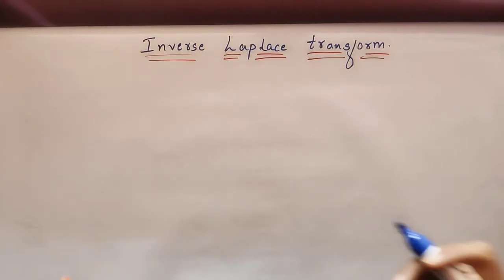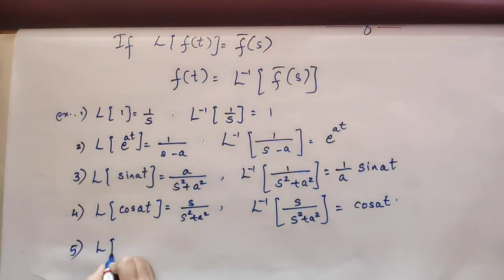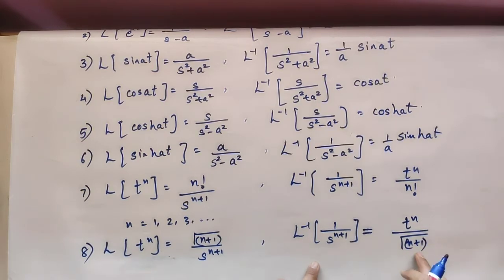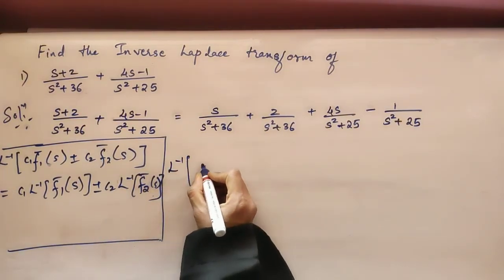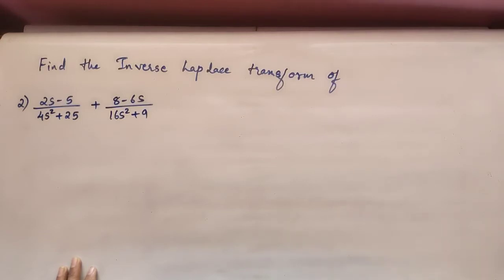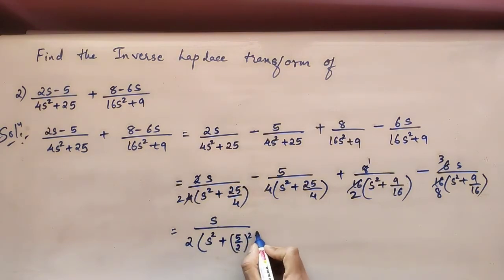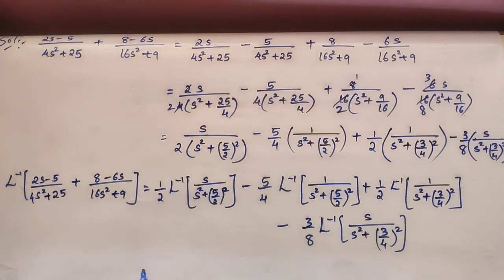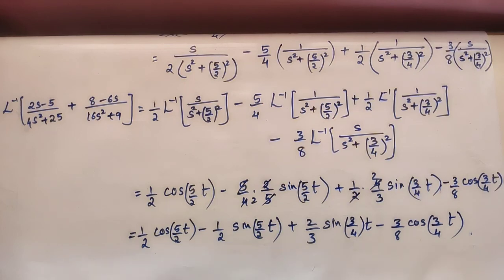18mat31 | class 23 | AITM , Bhatkal